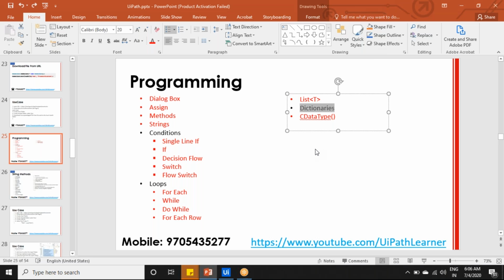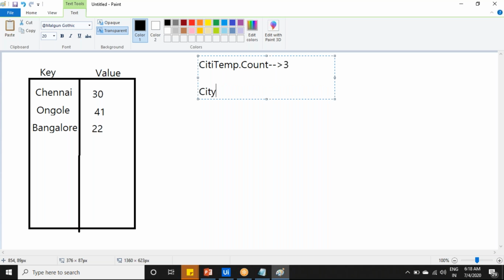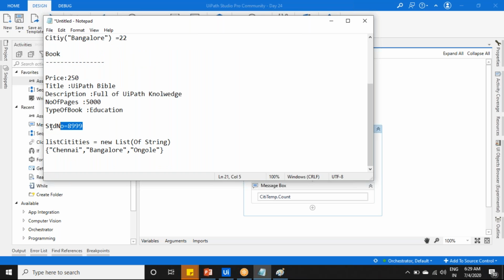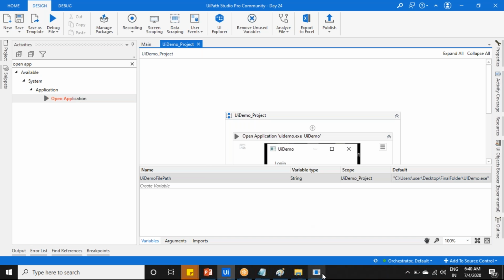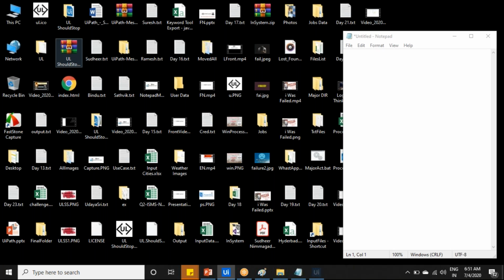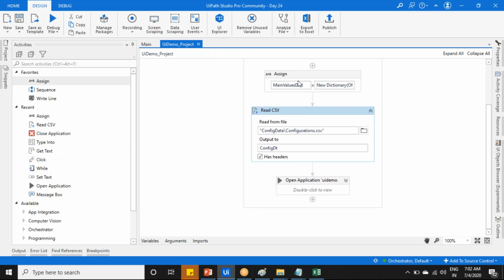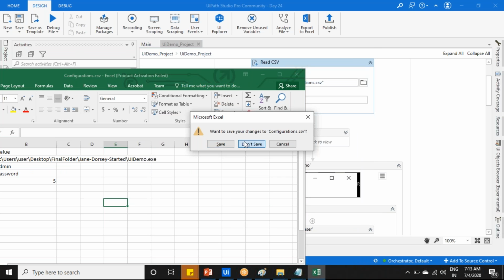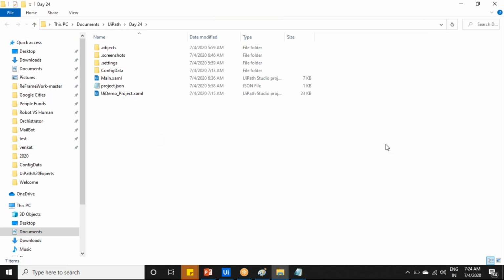Clear Explanation on DICTONARY in UiPath | Key Value Pair in Dictionary using UiPath Config Files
With Picture Explanation on DICTONARY in UiPath , Config File reading and storing in to Dictionary using UiPath , Exercise

Sudheer Nimmagadda
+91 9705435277